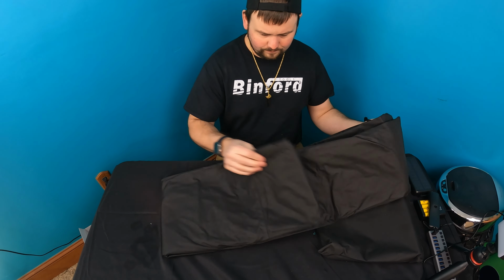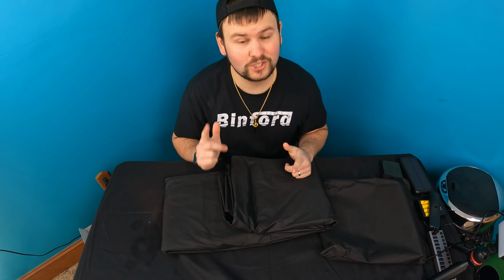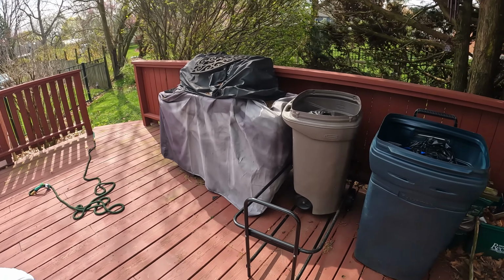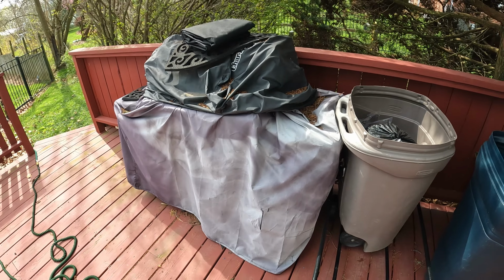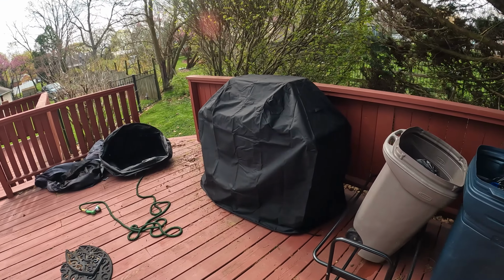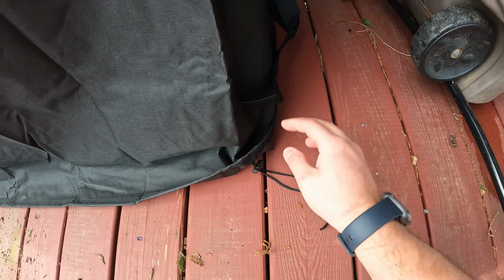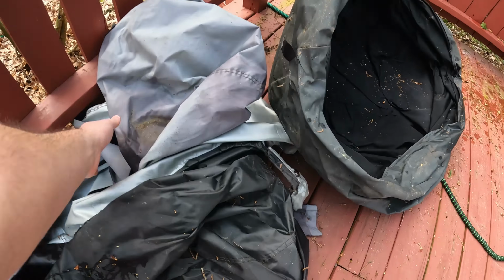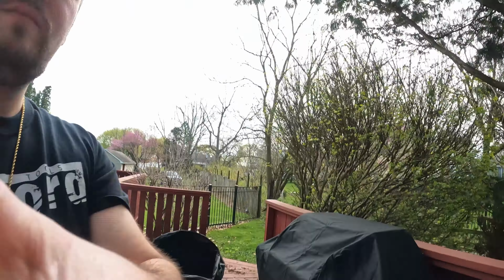5 Star Grill COVER: Grill Cover, BBQ Cover 58 Inch, Grill Covers Heavy Duty Waterproof , UV-Anti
Grill Cover, BBQ Cover 58 Inch, Grill Covers Heavy Duty Waterproof , UV-Anti
If your interested you can buy it

HOMESTEADTESSIEFREE